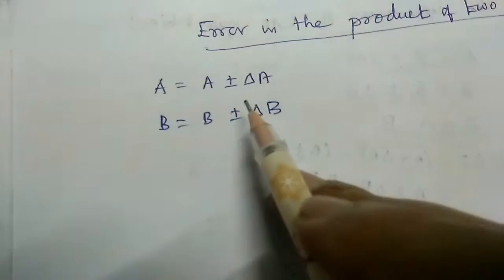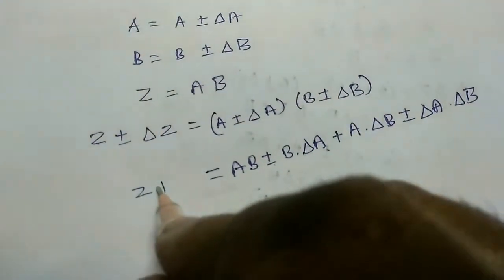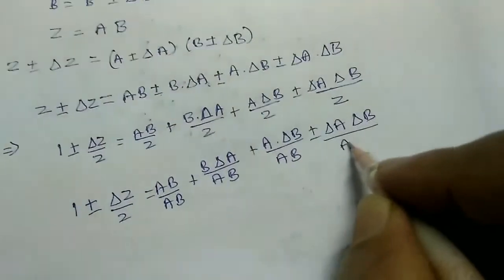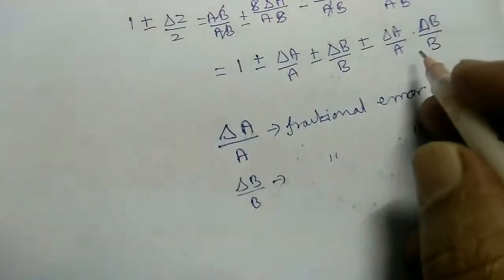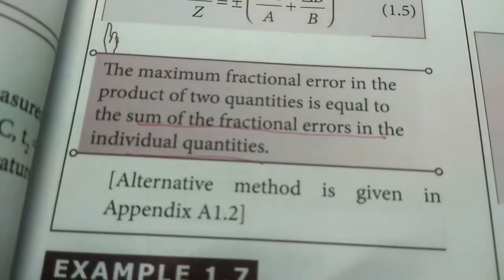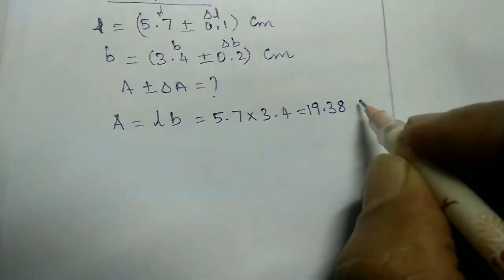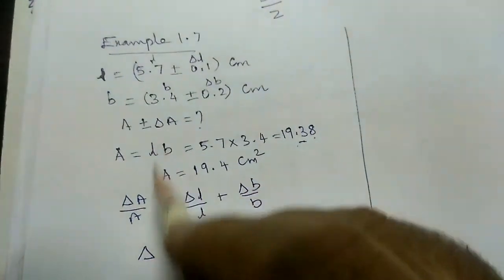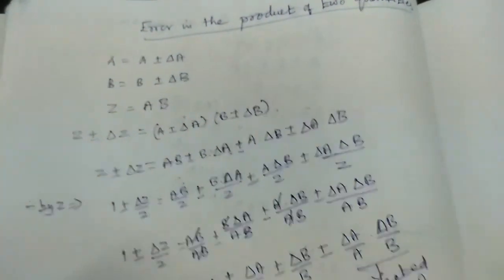Error in product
This video explains error in product